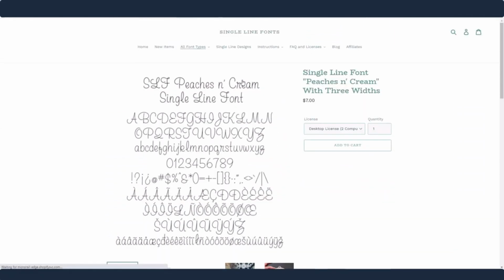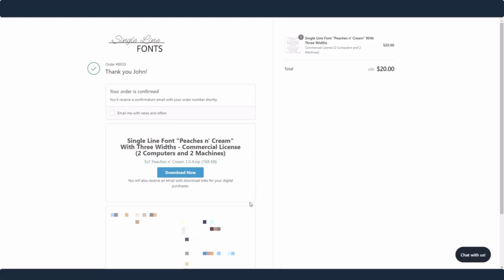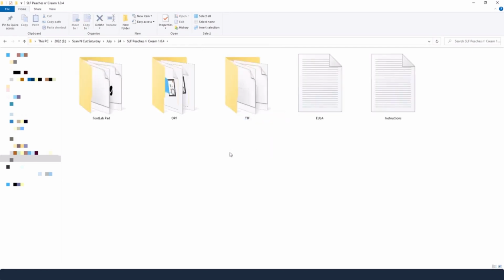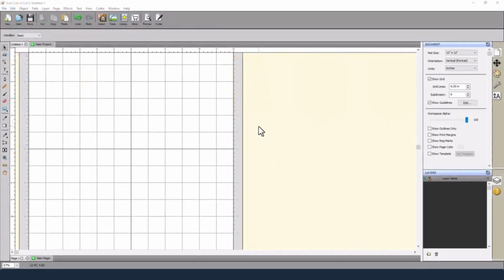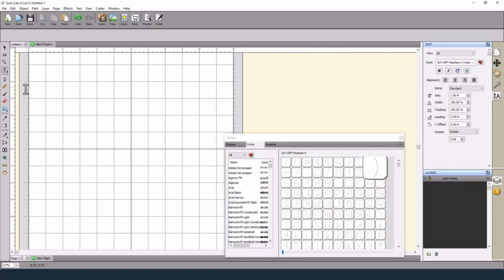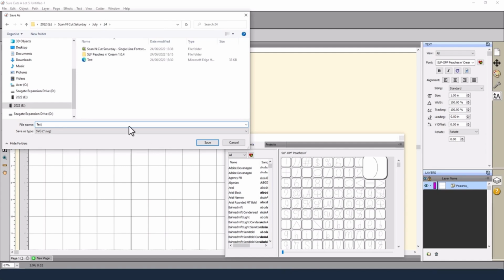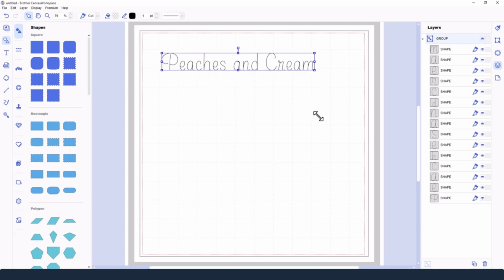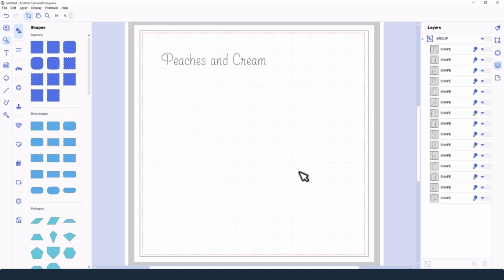Create Custom Sentiments with OPF Single Line Fonts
In this video I will show you how to Create Custom Sentiments with OPF Single Line Fonts that you can then draw with your Brother Scan N Cut
Links